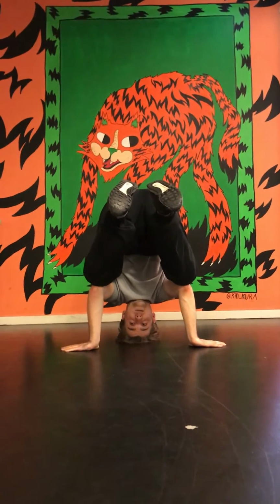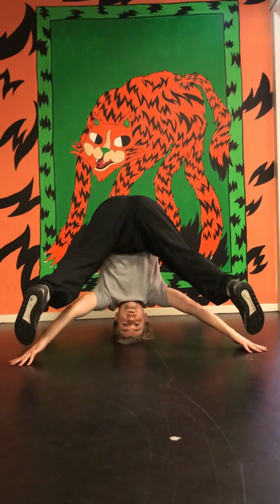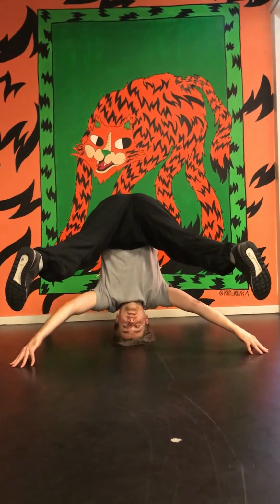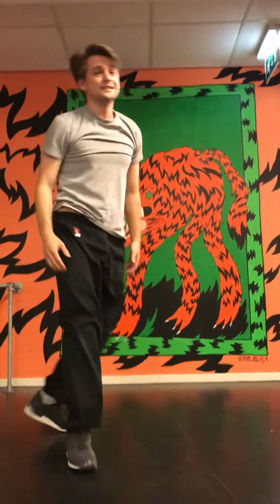Instant Tutorial #8 (LEARN HEADBALANCE) by Squarez